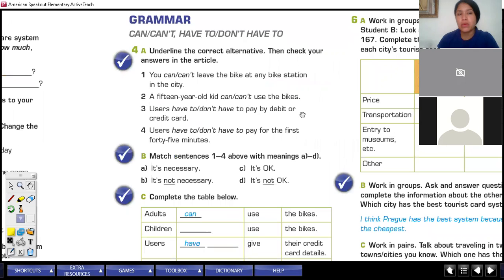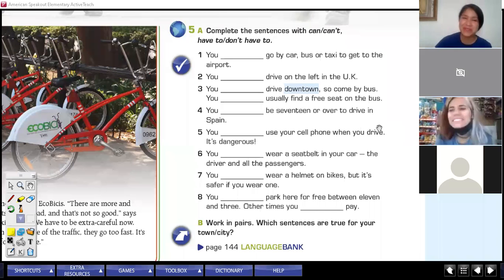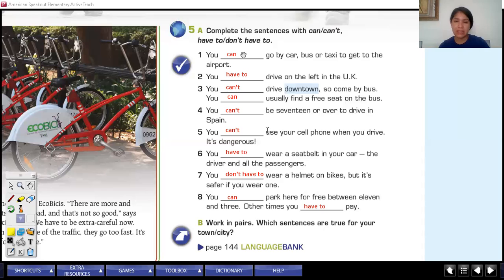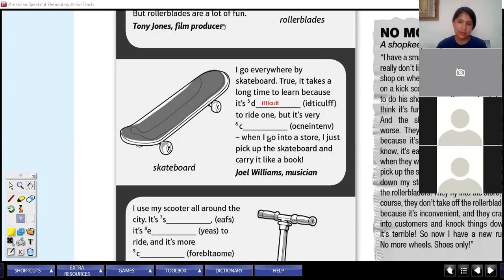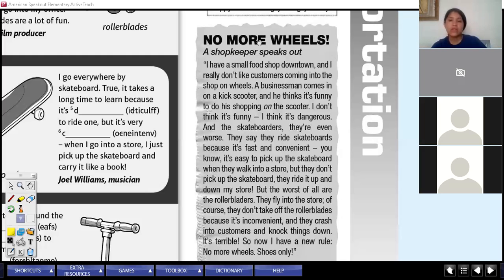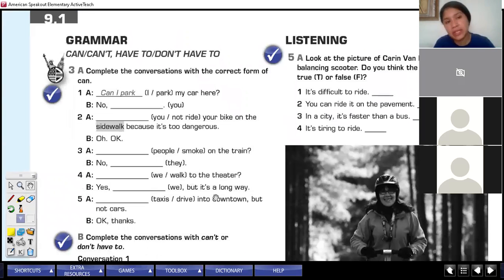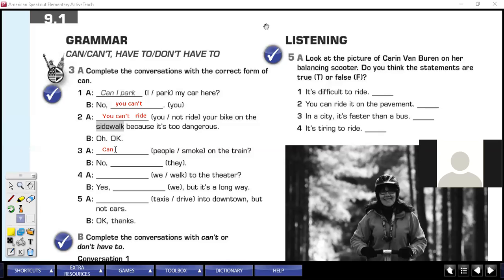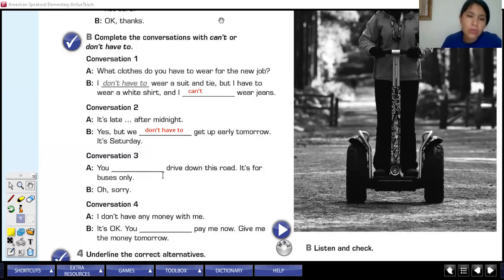GAE IIIA Julio 15 part 1